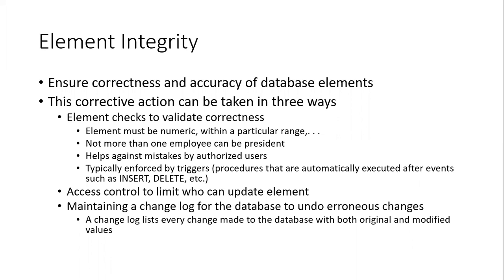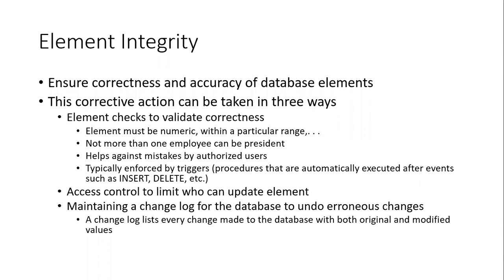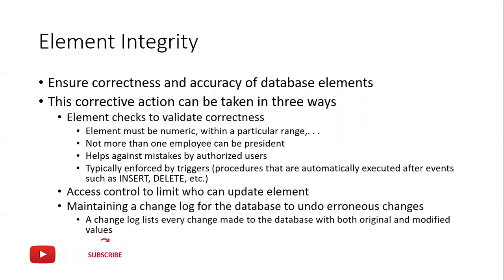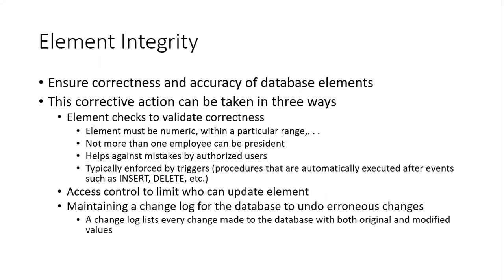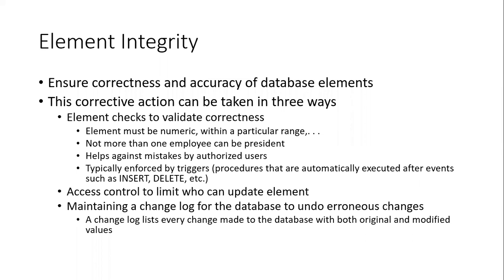Element Integrity | Lecture 9